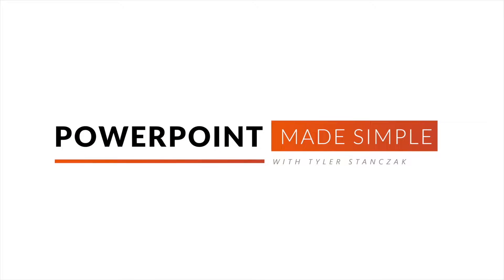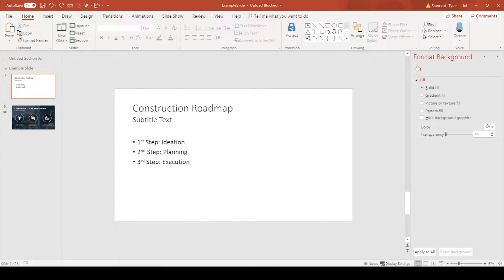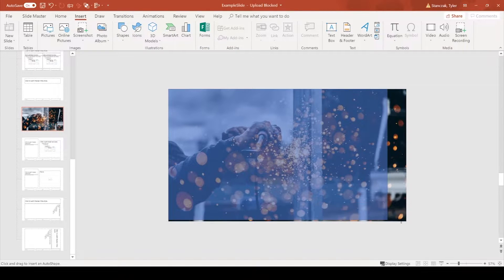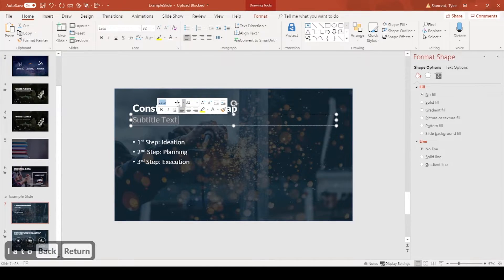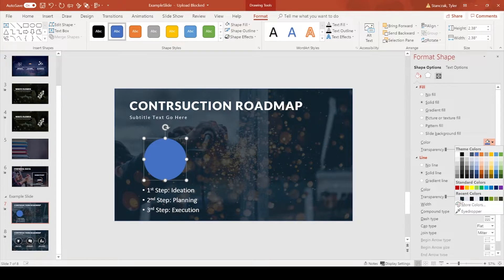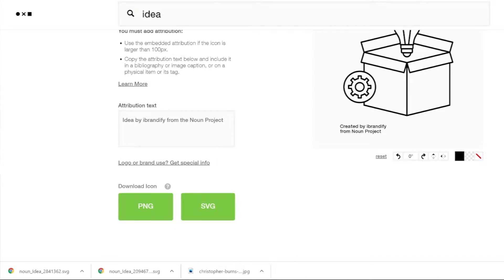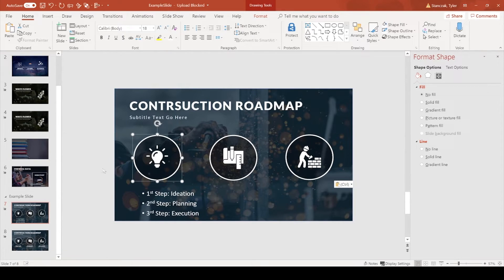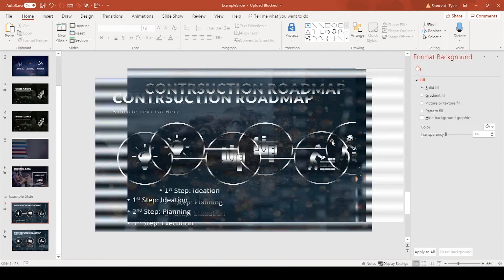How To make BULLET POINTS LOOK BETTER in less than 10 minutes | Slide Redesign | PowerPoint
This is a tutorial that will show you how to make PowerPoint slides look better in less than 10 minutes. I myself have always struggled with discovering new ways to make bullet points look less boring in PowerPoint and that is why i decided to create a tutorial all around showing everyone else how they can do the same. I know there is a huge stigma around the saying "bullets kill" and how there shouldn't be any bullets on a slide, but it isn't always bad. If I do have the opportunity to avoid using bullet points though I will and this design I show you how you can take a very simple blank slide with just three bullet points, a title, and a subtitle and transform into a professional looking presentation. Making something look good is never easy, but it also doesn't have to take a tremendous amount of time if you know the right resources. Hope everyone enjoys this quick, but fun tutorial.

📥You can download this template further down in the description.

0:00 Introduction on how to make bullet points look better in less than 10 minutes
0:12 Walking through the original bullet point slide design in PowerPoint
0:25 What the redesigned PowerPoint slide will look like
0:41 How I come up with ideas to make a slide look better
0:45 Getting high quality imagery at Unsplash.com
1:19 Reviewing the Design Ideas feature in PowerPoint
1:44 Adding the background image to SlideMaster in PowerPoint
2:39 How to get the perfect color for your background image shading
3:02 How to change the font and color of text in PowerPoint
3:48 How to make the circle infographic icons in PowerPoint
4:50 How to find and import icons for any PowerPoint Presentation
6:28 How to add two more icons and circles for the infographic
7:14 Grouping the circles
7:25 Inserting a white line to the infographic in PowerPoint
7:55 Adding Text to the infographic in PowerPoint
9:15 Recapping how to make bullet points look better in PowerPoint
9:32 Please subscribe!
9:40 Discount Code for Udemy PowerPoint Course
9:53 Wrapping Up